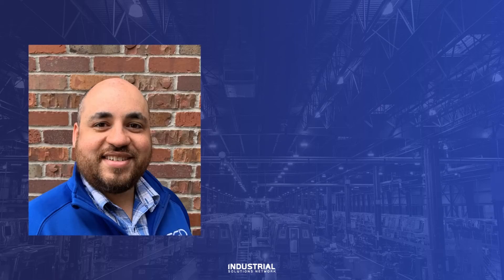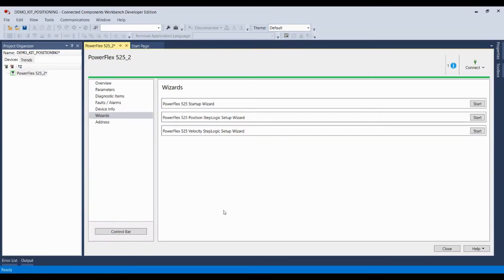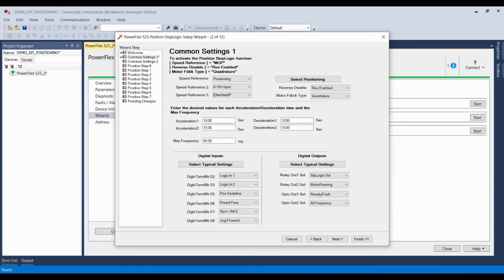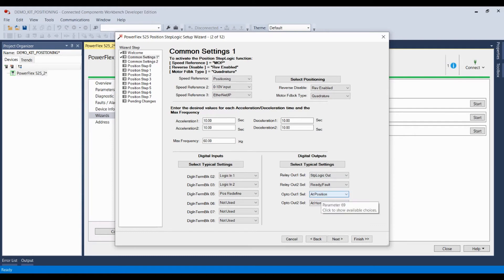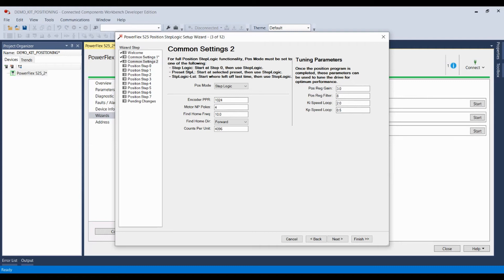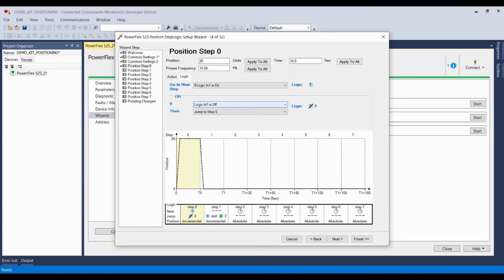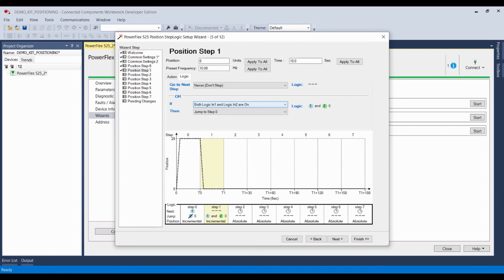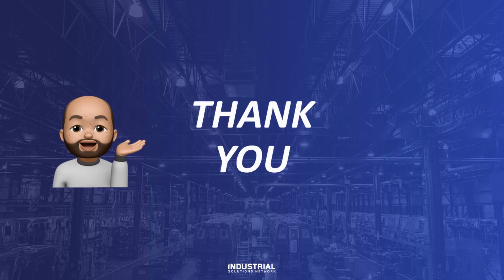PowerFlex 525 Position StepLogic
Here are some time stamps for your convenience:

00:00 - Intro
00:30-Overview
01:49-Wizard Walk Through
11:33-Demonstration

Thanks!